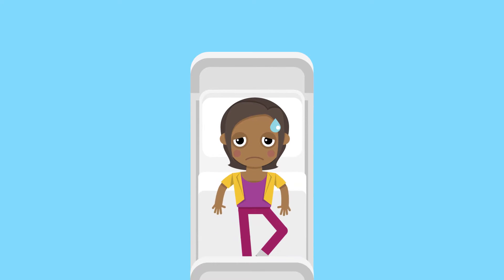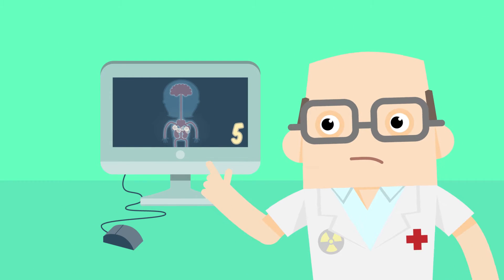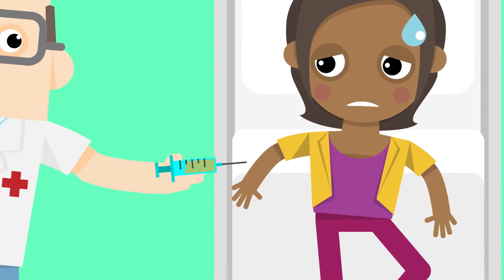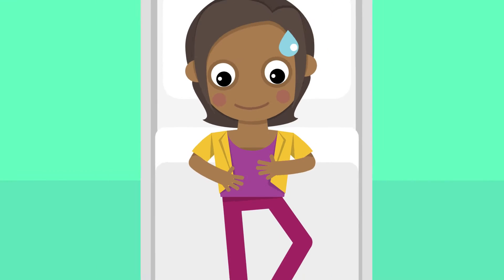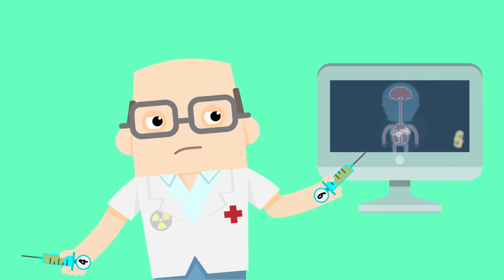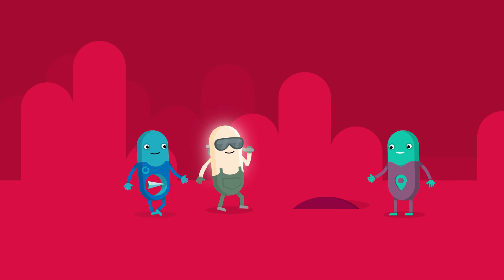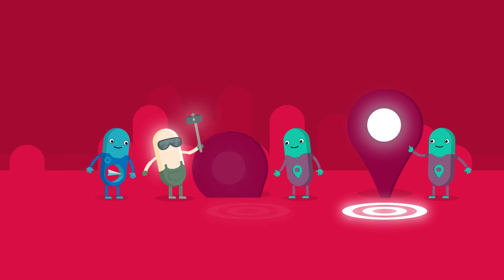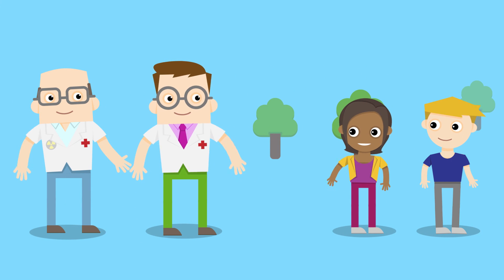Sunny & Tim - Sam is going to help you!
Nuclear Medicine explained. In “Sam is going to help you!” the new character Sam is used to explain treatment in Nuclear Medicine.

Concept & Text: Ronald Rheenen, Nuclear Medicine Physician
Design & Animation: Floris de Jonge